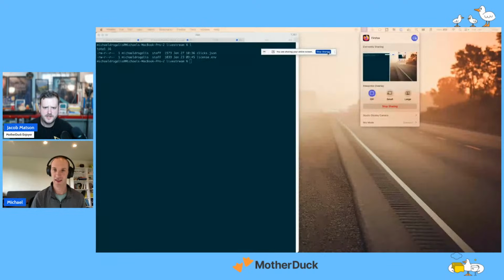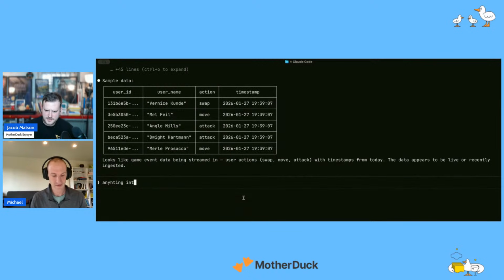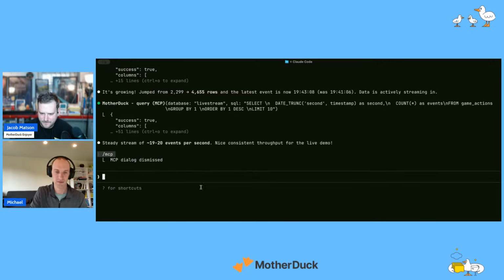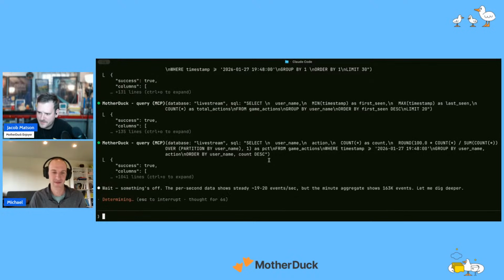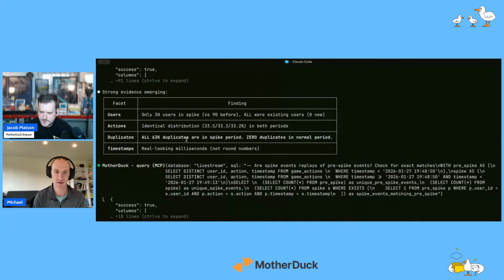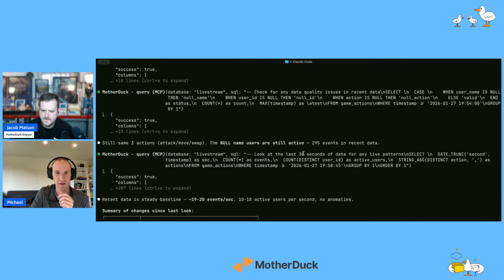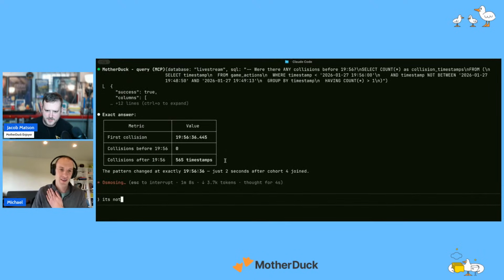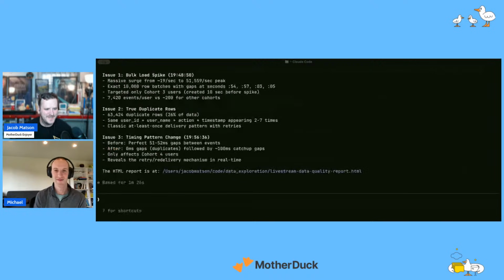The MCP Sessions - Vol 3: Clickstream Analytics